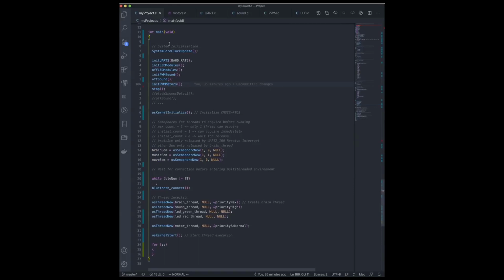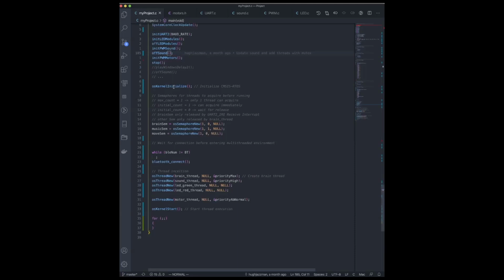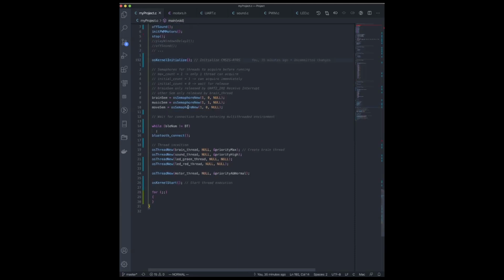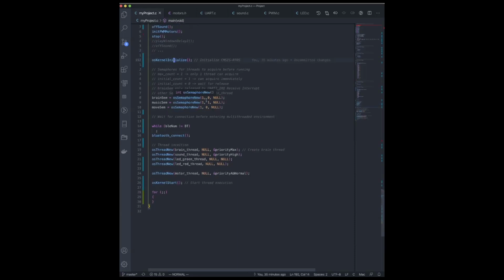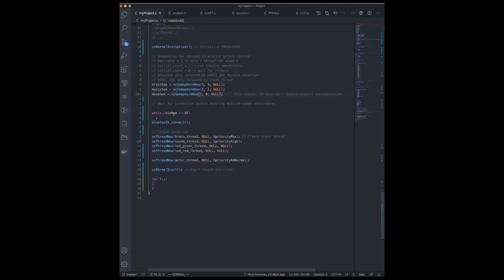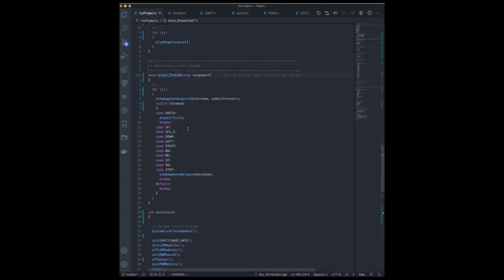CG2271 AY2021SEM1 RTOS Project - TEAM 45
All our CEG students have to take the CG2271 Real-Time Operating Systems module. It's a module that introduces them to the concept of multi-threaded programming. As part of the requirements, they are to design and build an App-Controlled Robot with the RTX RTOS running on the FRDM KL25Z board.
A challenging project but one that is fulfilling and gives our students real-world practical experience.

Do enjoy their work!